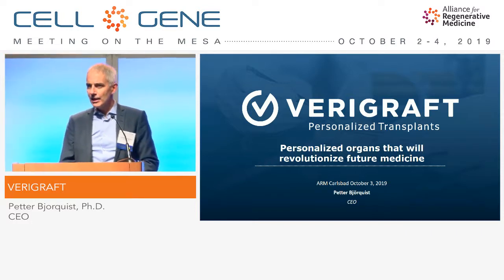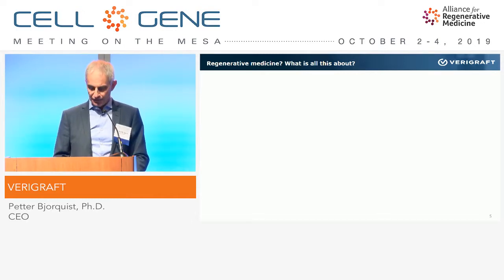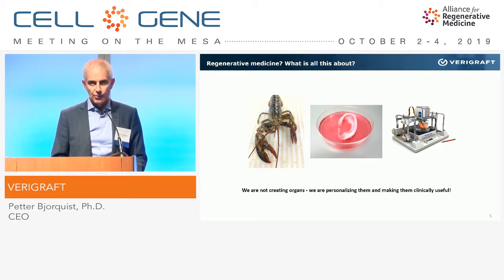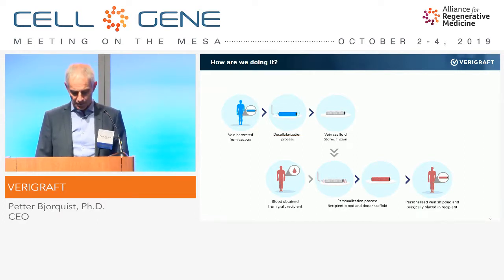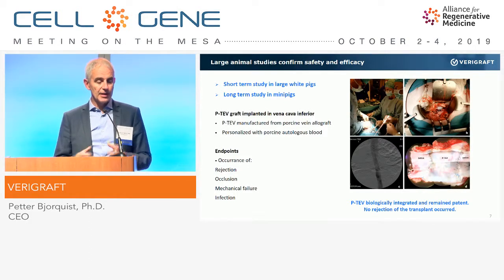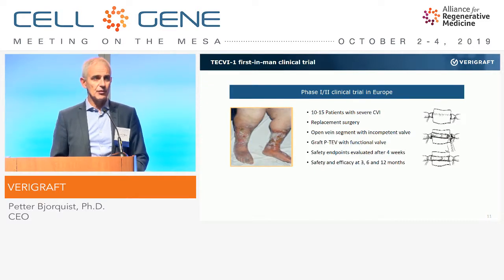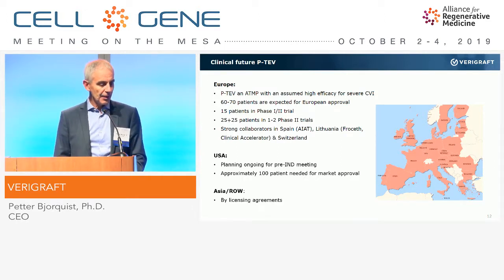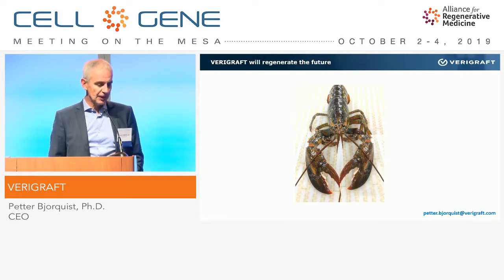VERIGRAFT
Petter Bjorquist, Ph.D., CEO
Gothenburg, Sweden
(Private)